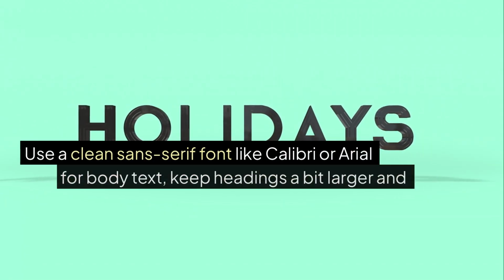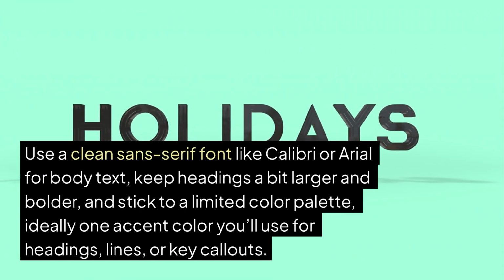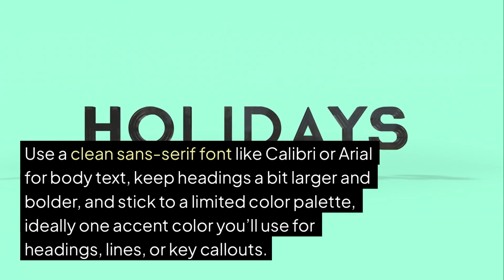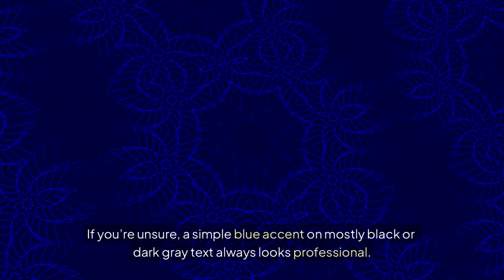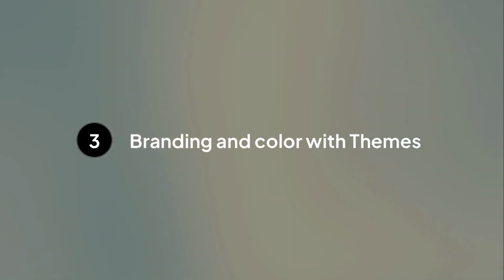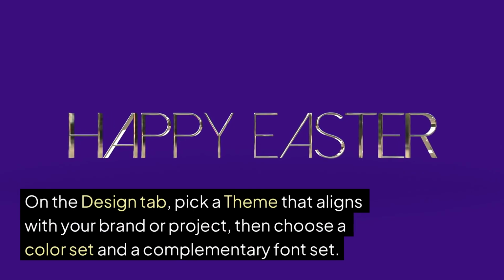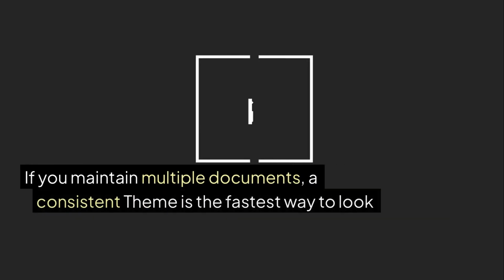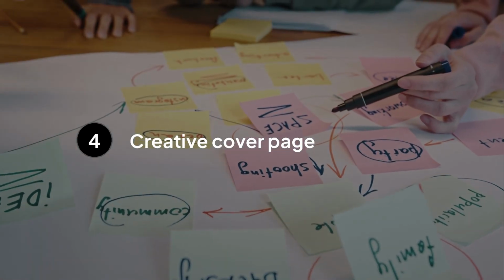MS Word Page Design Ideas - 2026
Transform your documents with creative MS Word page design ideas in 2026 — making pages more engaging, polished, and visually appealing for reports, portfolios, flyers, proposals, and more.

Steps
• Use Section Breaks Creatively → Layout → Breaks → Next Page/Continuous To Vary Headers, Footers, Or Page Orientation Within One Document
• Design With Columns → Layout → Columns For Newsletter‑Style Pages Or Magazine‑Like Layouts
• Insert Eye‑Catching Cover Page → Insert → Cover Page To Start With A Professional, Branded First Impression
• (Optional) Add Watermarks Or Backgrounds → Design → Watermark / Page Color For Subtle Branding Or Theme Visuals
• Use Shapes & Icons → Insert → Shapes/Icons To Frame Text Blocks, Call Out Quotes, Or Highlight Sections
(Pro Tip: Combine SmartArt With Text Wrap (Right‑Click Image → Wrap Text) To Mix Graphics And Content Seamlessly.)

Timestamps
0:00 (MS Word Page Design Ideas — 2026)
0:05 Creative Section Breaks & Columns
0:20 Cover Page, Watermark & Icons
0:40 Wrap‑Up

Helpful Tips:
MS Word Page Layout Tips, Creative Document Design, Professional Word Styling

If you find this video on MS Word Page Design Ideas — 2026 helpful, please consider subscribing to the channel so we can continue to bring you amazing writing and productivity tutorials!